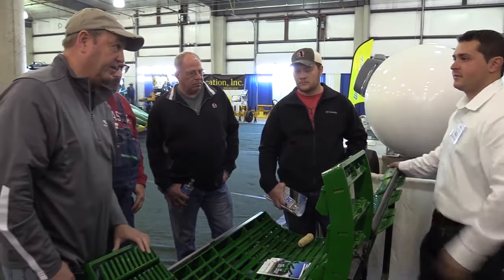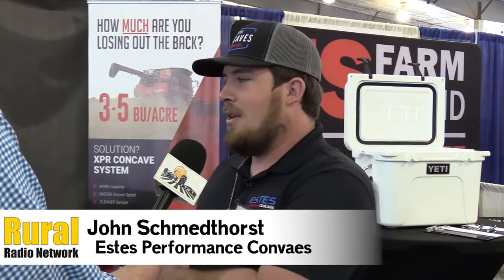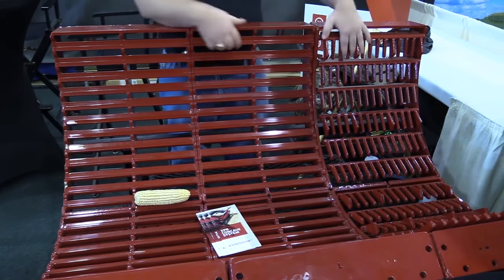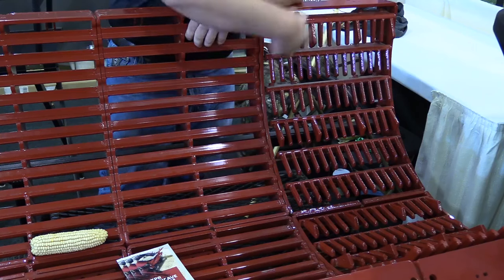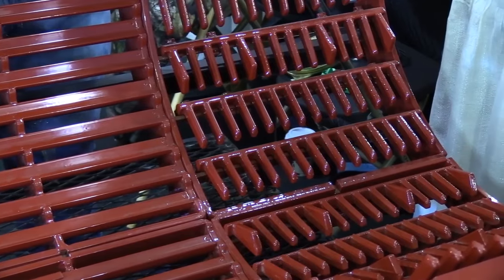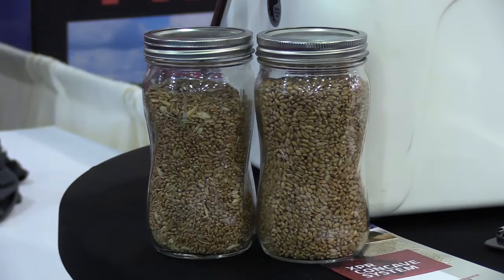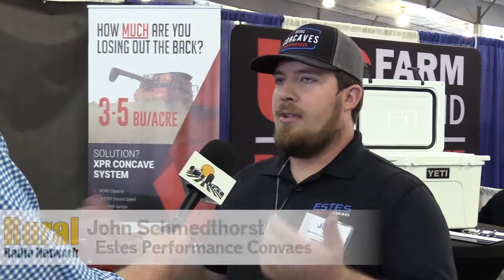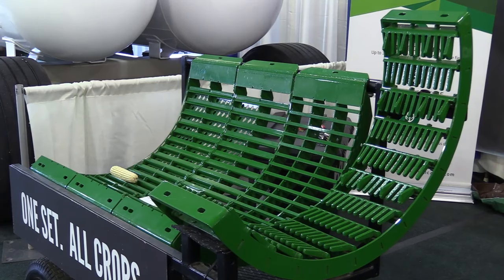Why Estes Concaves? Discover the Best Concaves for John Deere & Case IH Combines"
Are you searching for the best concaves for your John Deere or Case IH combine? In this video, we explore why Estes Concaves stand out among competitors like Copperhead Concaves, Calmer Concaves, and Kondex Concaves. Estes Concaves offer unmatched durability, increased efficiency, and superior grain quality. Whether you're harvesting corn, soybeans, or wheat, Estes Concaves provide the versatility and performance you need. Join us as we delve into the benefits of choosing Estes for your combine and see why they're the preferred choice for farmers looking to optimize their harvest.